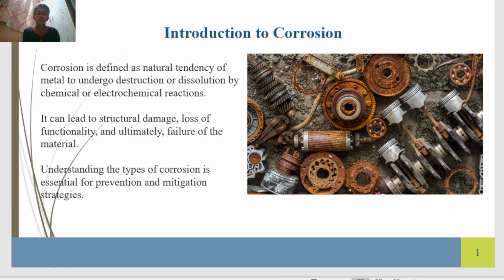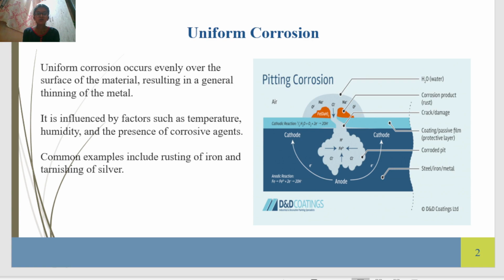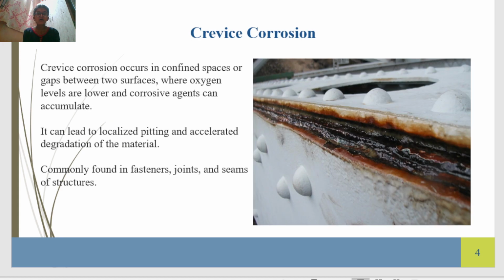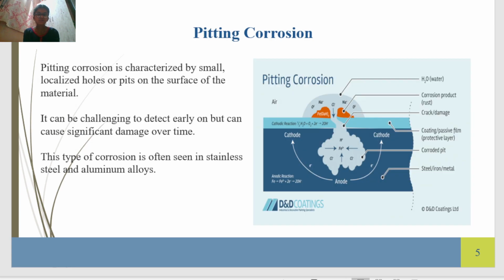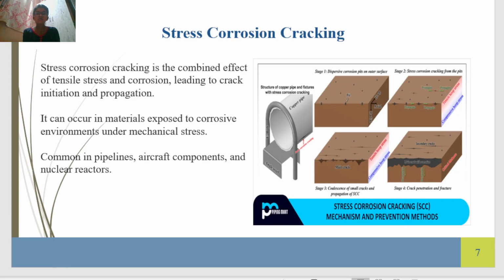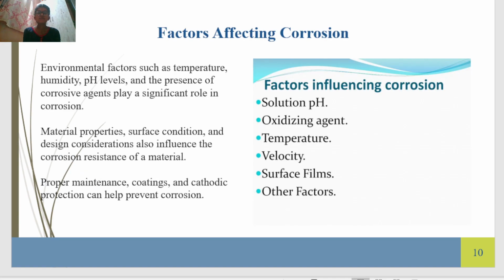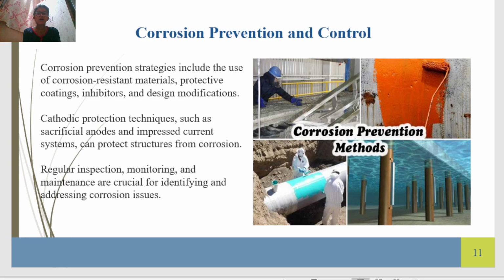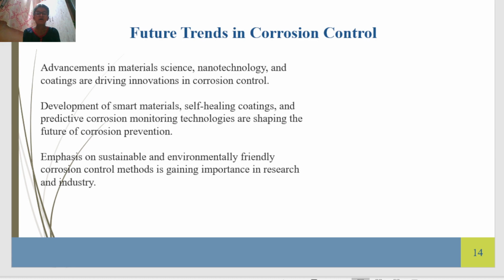CORROSION AND ITS TYPES